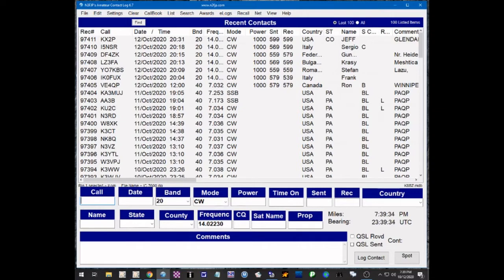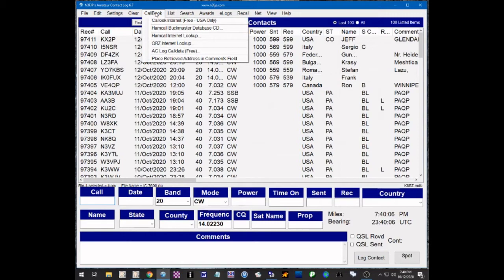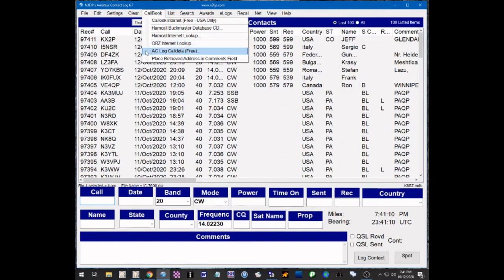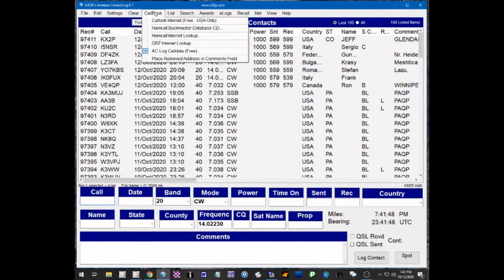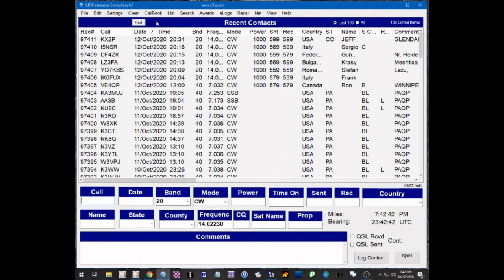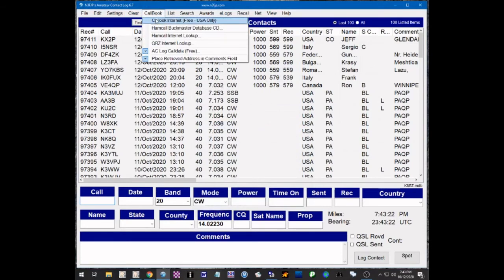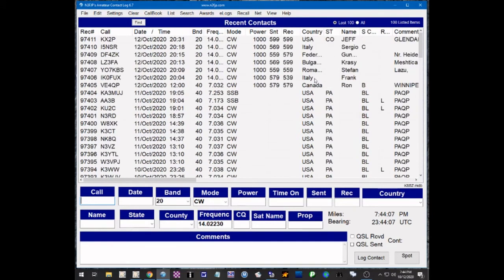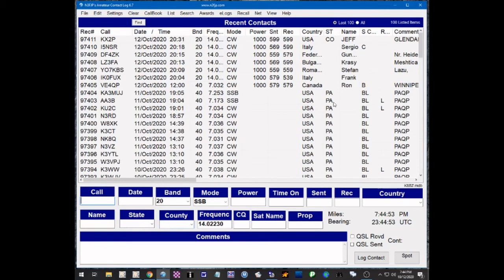Call Sign Look-up with N3FJP Amateur Contact Log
How to enable Call Sign Look-up in N3FJP's Amateur Contract Log.